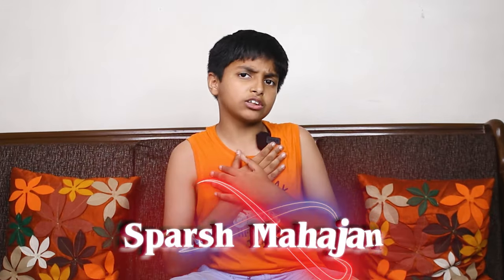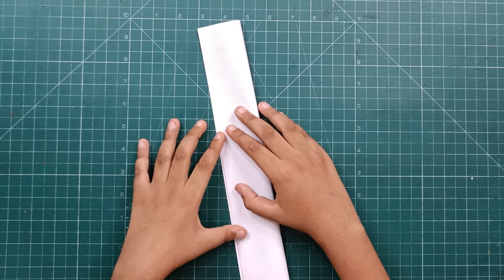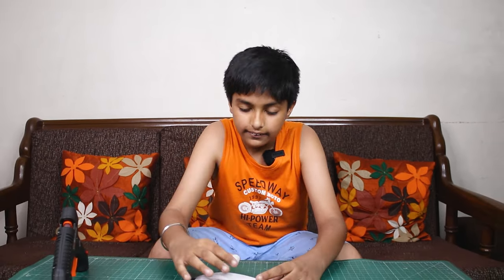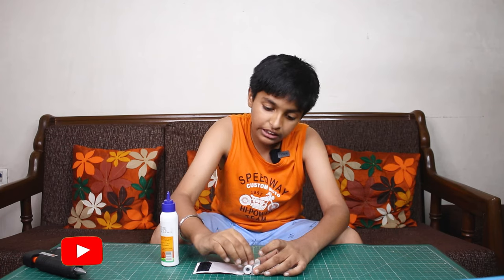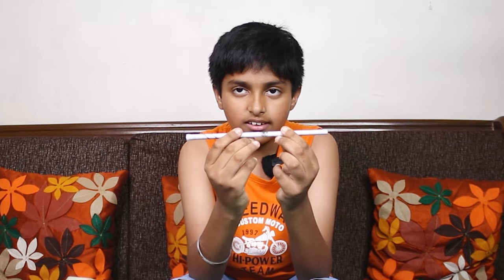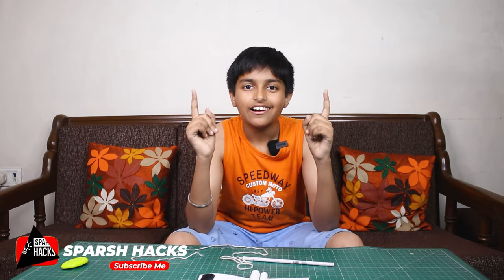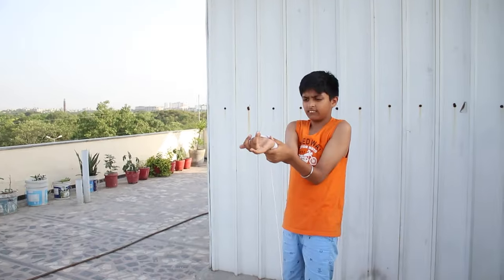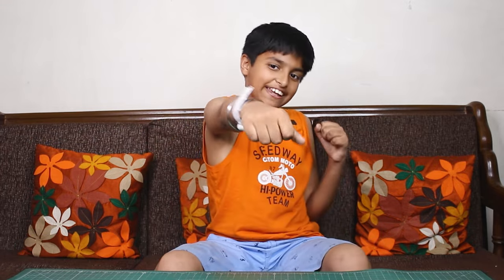How to make EASIEST WEB SHOOTER with paper in 5 MIN - Really Shoots! | NO SPRING NO CARDBOARD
I have already so many web shooters before using different techniques. Today I am sharing another easy web shooter which is made with paper and it actually shoots!! Make this working web shooter for yourself at home and enjoy playing with it.

Check out Step by Step Written Articles Here -
1. Pen Spring Web Shooter
2. Rubber Ban Web Shooter
3. Snow Spray Foam Web Shooter

 • Synesthesia – Gal...
🎵 Track Info:
Title: Synesthesia by GalaxyTones
Genre and Mood: Ambient + Bright
 • GalaxyTones - Syn...
YouTube Music:
 • GalaxyTones - Syn...
 • Deja Vu – Cykarl ...
🎵 Track Info:
Title: Deja Vu by Cykarl
Genre and Mood: Dance & Electronic + Happy

I use the following equipment to make my videos:
1. Hot Glue Gun
2. Hot Glue Sticks
3. Adhesive
4. Acrylic Paints
5. Camera
6. Lights
7. Mic

Follow me on all Social Media to get all the latest updates-